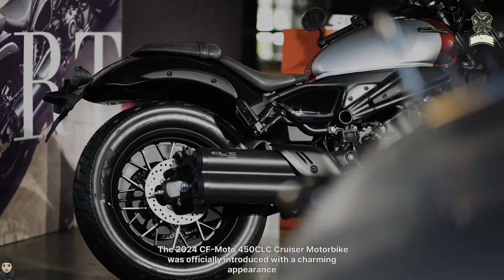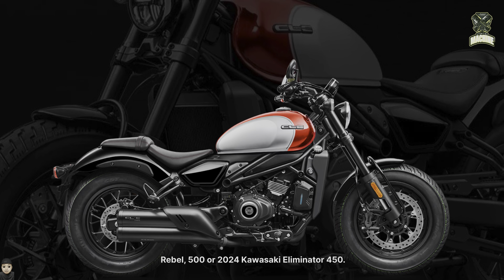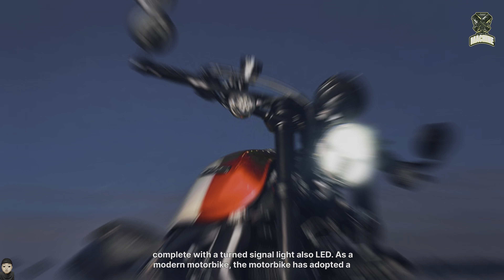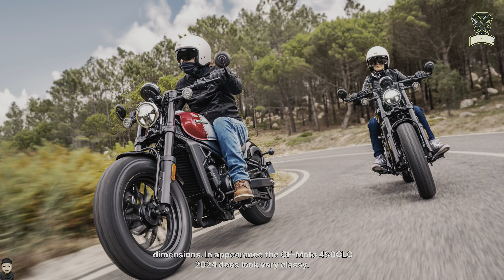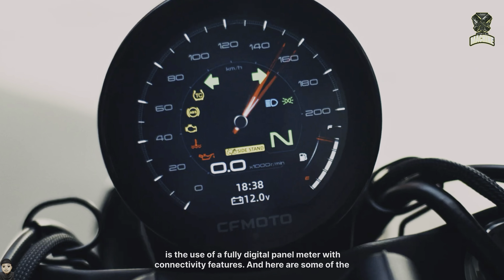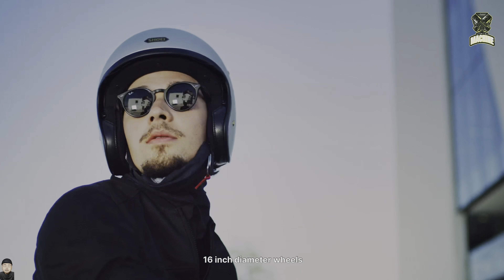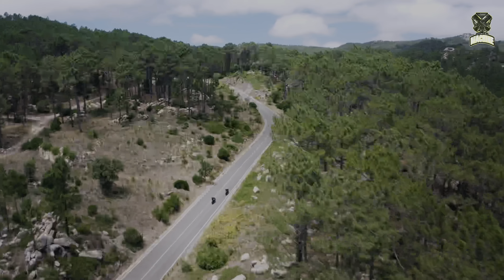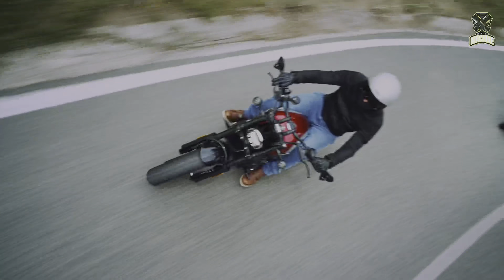BETTER THAN ELIMINATOR..? 2024 CFMOTO 450CL-C OFFICIALLY LAUNCHED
The 2024 CFMoto 450CL-C cruiser motorbike was officially introduced with a charming appearance and very abundant features in its class... What's more interesting is that the motorbike is sold at a very affordable price... Of course it will be a worthy opponent for the 2024 Honda Rebel 500 or 2024 Kawasaki Eliminator 450.